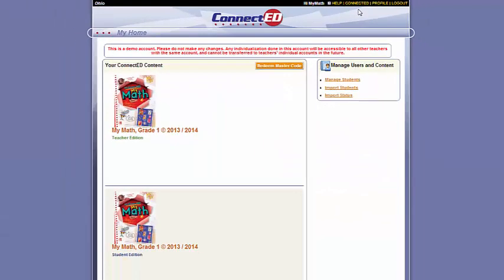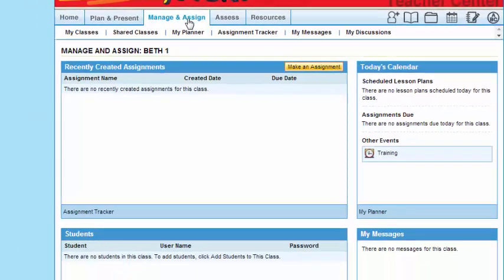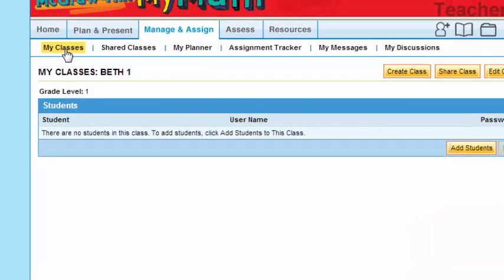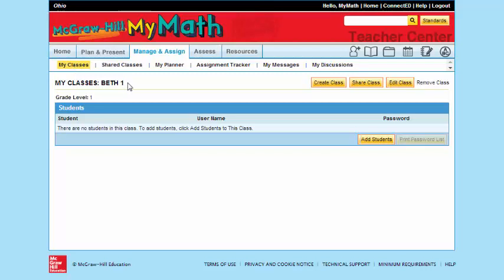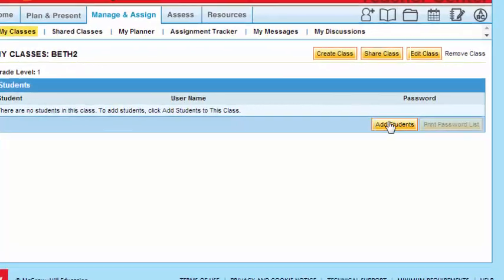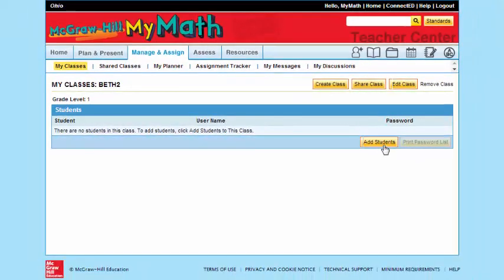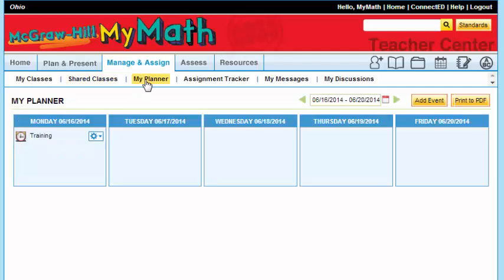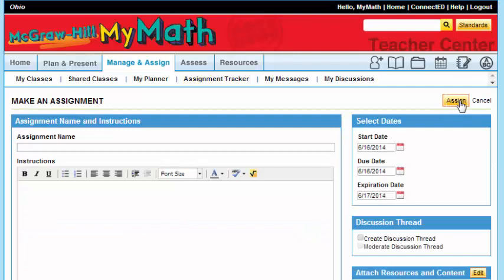How To Quickly Build A Class With ConnectED My Math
With ConnectEd you can easily build a class and help manage them with powerful tools, such as the teacher center, the planner, messaging and student discussions. Easily understand how to build your class with this quick and easy tutorial.